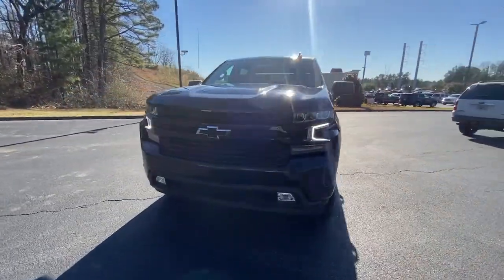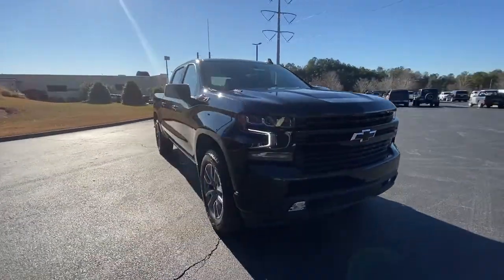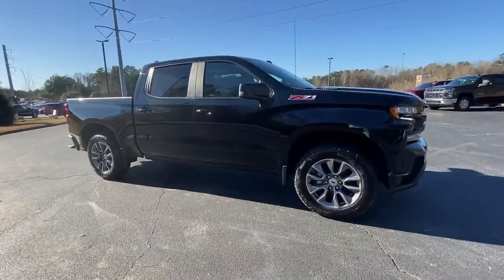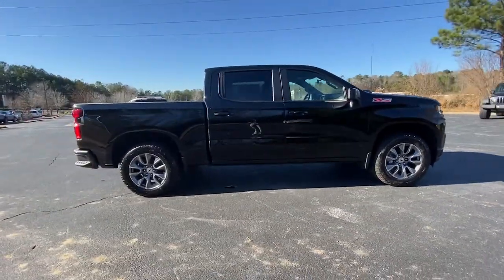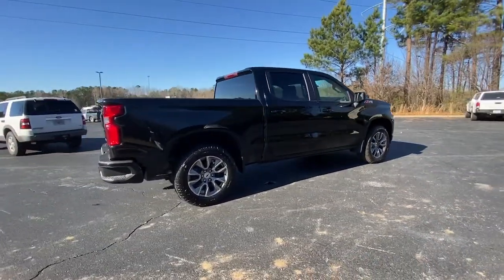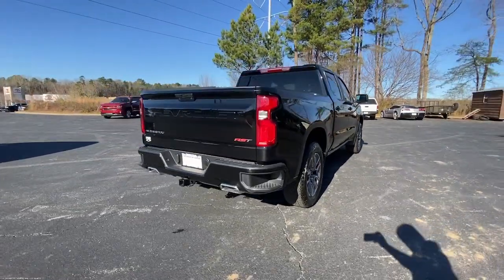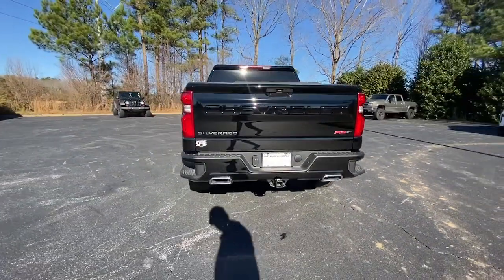2021 Chevrolet Silverado 1500 Jasper, Cartersville, Alpharetta, Dawsonville, Canton, North Georgia T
Black New 2021 Chevrolet Silverado 1500 available in Canton, Georgia at CHevrolet of Canton. Servicing the Jasper, Cartersville, Alpharetta, Dawsonville, North Georgia area.
2021 Chevrolet Silverado 1500 RST - Stock#: T41890 - VIN#: 1GCUYEET5MZ379279

Scores 26 Highway MPG and 22 City MPG! This Chevrolet Silverado 1500 delivers a Turbocharged Diesel I6 3.0L/183 engine powering this Automatic transmission. Z71 OFF-ROAD PACKAGE includes (Z71) Off-Road suspension, (JHD) Hill Descent Control, (NZZ) skid plates and (K47) heavy-duty air filter Includes Z71 hard badge, (N10) dual exhaust, (PZX) 18 bright silver painted wheels, (XCK) 265/65R18 all-terrain, blackwall tires and (NQH) 2-speed transfer case., Z71 OFF-ROAD AND PROTECTION PACKAGE includes (Z71) Z71 Off-Road suspension, (JHD) Hill Descent Control, (NZZ) skid plates, (K47) heavy-duty air filter and Z71 hard badge Includes (WPQ) Protection Package and (AAK) All-weather Z71 floor liners, LPO., WHEELS, 20 X 9 (50.8 CM X 22.9 CM) PAINTED ALUMINUM with machine face and Argent Metallic pockets.*This Chevrolet Silverado 1500 Comes Equipped with These Options *CONVENIENCE PACKAGE WITH BUCKET SEATS includes (A50) bucket seats, (D07) center console, (CJ2) dual-zone automatic climate control, (A2X) 10-way power driver seat including power lumbar, (KA1) heated driver and passenger seats, (KI3) heated steering wheel and (N37) manual tilt-telescoping steering column; Includes (R7O) Cloth Rear Seat with Storage Package and includes (SNR) Up-level Rear Seat with Storage Package.), BED PROTECTION PACKAGE includes (B1J) wheel house liners and (CGN) Chevytec spray-on bedliner , TRANSFER CASE, TWO-SPEED electronic Autotrac with push button control, TRAILER BRAKE CONTROLLER, INTEGRATED, TIRES, 275/60R20SL ALL-TERRAIN, BLACKWALL (Includes (QAQ) spare tire.), TIRE, SPARE 255/80R17SL ALL-SEASON, BLACKWALL, SKID PLATES, SEATS, FRONT BUCKET with center console, RST PREFERRED EQUIPMENT GROUP includes standard equipment, REAR AXLE, 3.23 RATIO.
LPO  ALL-WEATHER FLOOR LINERS  1ST AND 2ND ROWS  (includes Z71 logo on front mats),Z71 OFF-ROAD AND PROTECTION PACKAGE  includes (Z71) Z71 Off-Road suspension  (JHD) Hill Descent Control  (NZZ) skid plates  (K47) heavy-duty air filter and Z71 hard badge Includes (WPQ) Protection Package and (AAK) All-weather Z71 floor liners  LPO.,HILL DESCENT CONTROL,AIR FILTER  HEAVY-DUTY,AUDIO SYSTEM  CHEVROLET INFOTAINMENT 3 SYSTEM  8 diagonal color touchscreen  AM/FM stereo. Additional features for compatible phones include: Bluetooth audio streaming for 2 active devices  voice command pass-through to phone  wired Apple CarPlay and Android Auto capable. (STD),SKID PLATES,CONVENIENCE PACKAGE WITH BUCKET SEATS  includes (A50) bucket seats  (D07) center console  (CJ2) dual-zone automatic climate control  (A2X) 10-way power driver seat including power lumbar  (KA1) heated driver and passenger seats  (KI3) heated steering wheel and (N37) manual tilt-telescoping steering column; Includes (R7O) Cloth Rear Seat with Storage Package and includes (SNR) Up-level Rear Seat with Storage Package.),CENTER CONSOLE  FLOOR-MOUNTED  with cup holders  cell phone storage  power cord management  hanging file folder capability,ENGINE BLOCK HEATER,SEATS  FRONT BUCKET  with center console,TRAILER BRAKE CONTROLLER  INTEGRATED,GVWR  7200 LBS. (3266 KG),TRANSFER CASE  TWO-SPEED  electronic Autotrac with push button control,REAR AXLE  3.23 RATIO,WHEELHOUSE LINERS  REAR,EXHAUST  DUAL WITH POLISHED OUTLETS  (STH) Rally Edition and (WGQ) Redline Edition includes Black exhaust tips.),BED PROTECTION PACKAGE  includes (B1J) wheel house liners and (CGN) Chevytec spray-on bedliner,TIRES  275/60R20SL ALL-TERRAIN  BLACKWALL  (Includes (QAQ) spare tire.),Z71 OFF-ROAD PACKAGE  includes (Z71) Off-Road suspension  (JHD) Hill Descent Control  (NZZ) skid plates and (K47) heavy-duty air filter Includes Z71 hard badge  (N10) dual exhaust  (PZX) 18 bright silver painted wheels  (XCK) 265/65R18 all-terrain  blackwall tires and (NQH) 2-speed transfer case.,TIRE  SPARE 255/80R17SL ALL-SEASON  BLACKWALL,BLACK,JET BLACK  CLOTH SEAT TRIM,ENGINE  DURAMAX 3.0L TURBO-DIESEL I6  (277 hp [206.6 kW] @ 3750 rpm  460 lb-ft of torque [623.7 N-m] @ 1500 rpm) Includes (KW5) 220-amp alternator and (K05) engine block heater.),RST PREFERRED EQUIPMENT GROUP  includes standard equipment,CHEVYTEC SPRAY-ON BEDLINER  BLACK WITH CHEVROLET LOGO  (does not include spray-on liner on tailgate due to Black composite inner panel),WHEELS  20 X 9 (50.8 CM X 22.9 CM) PAINTED ALUMINUM  with machine face and Argent Metallic pockets,TRANSMISSION  10-SPEED AUTOMATIC  ELECTRONICALLY CONTROLLED  with overdrive and tow/haul